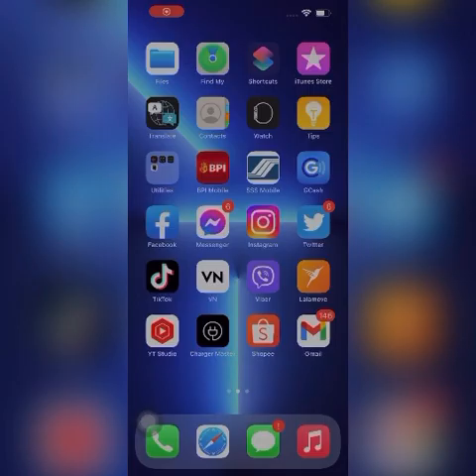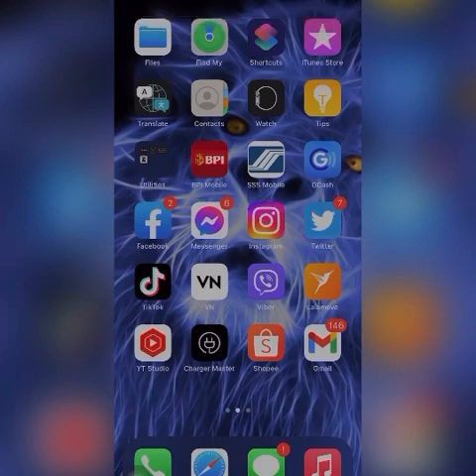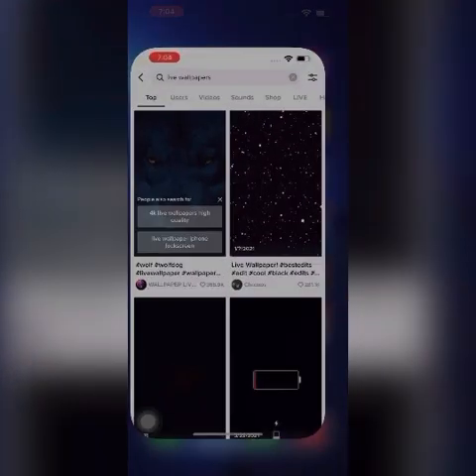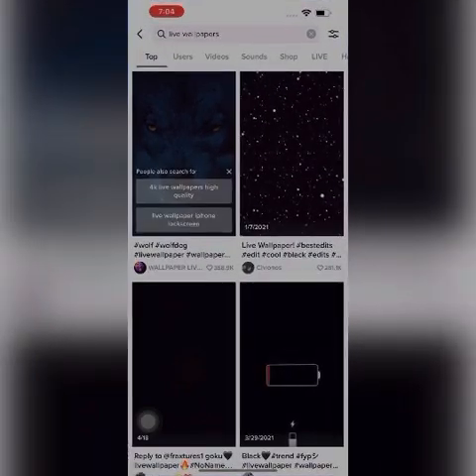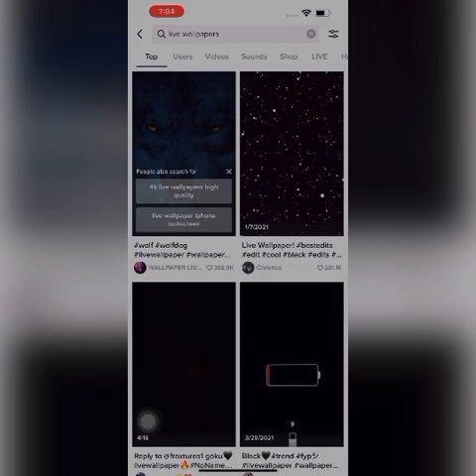IPhone Tips & Tricks Part 3 by Jenneth Medina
For todays videowwww about Tips & Tricks that you didn’t know about the it will blow your mind!